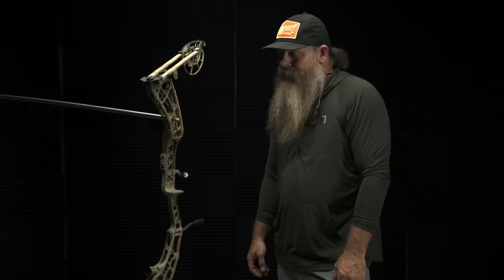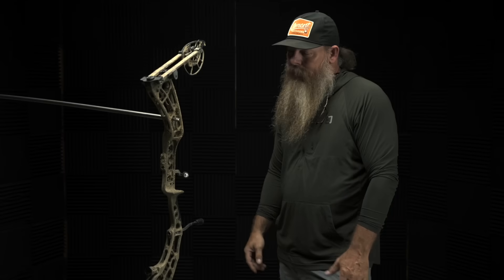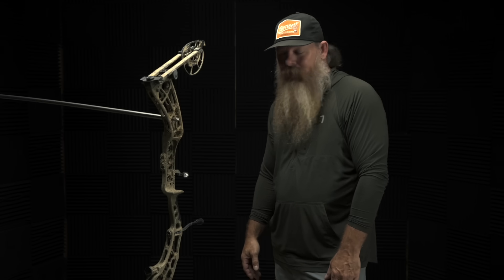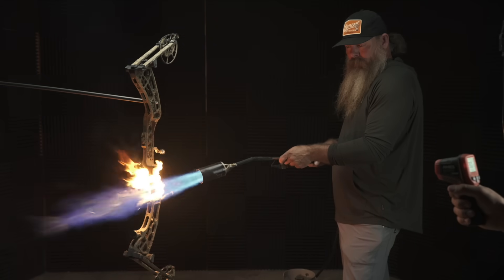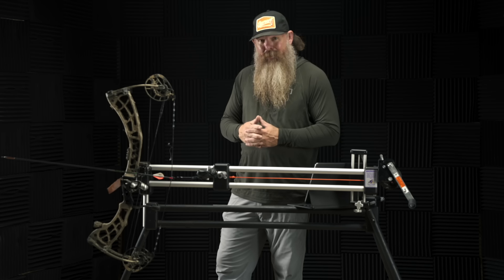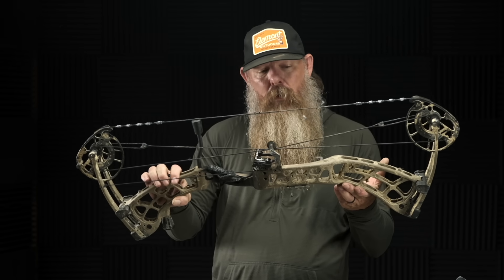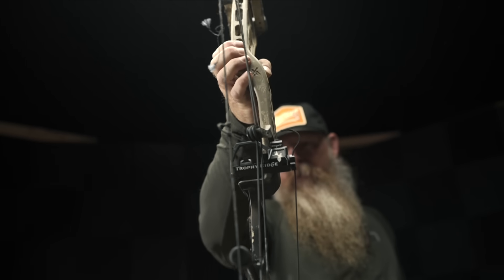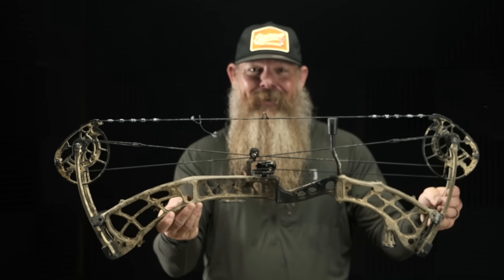Magnite Meltdown | Magnite™ Tough | Xpedition Archery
We pushed the Magnite™ material to the extreme. Heating the riser to 700 degrees, a temperature where a true magnesium bow would typically ignite or melt. Despite the intense stress and visible charring, the bow held its structure and performed flawlessly down-range. See the results for yourself!